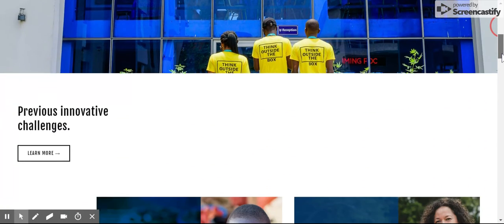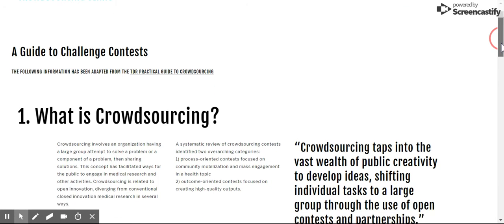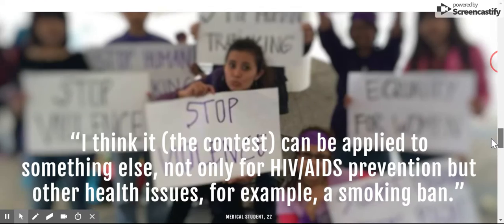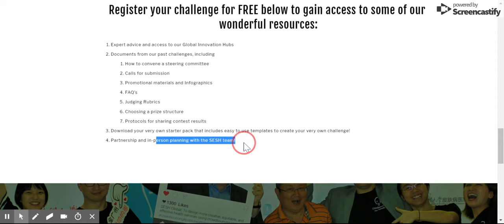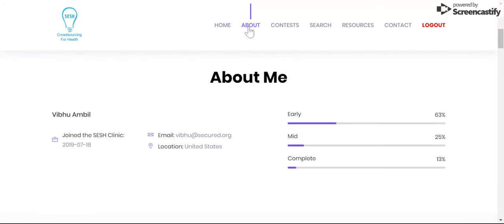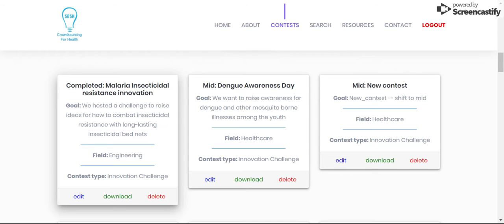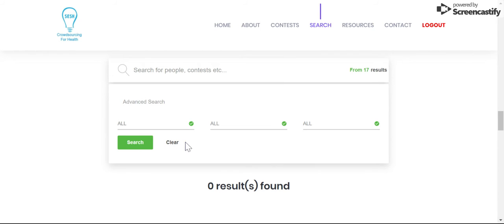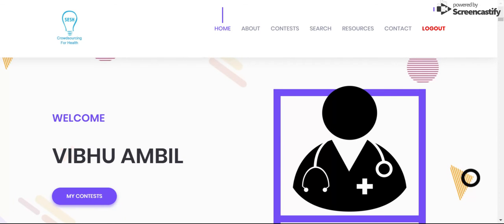SESH crowdsourcing clinic